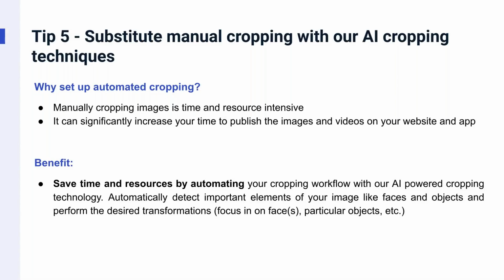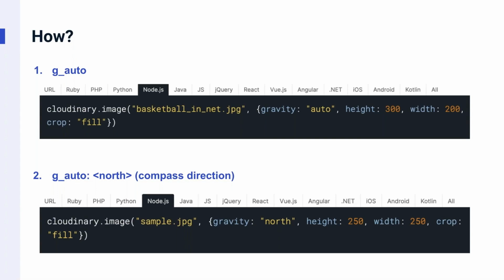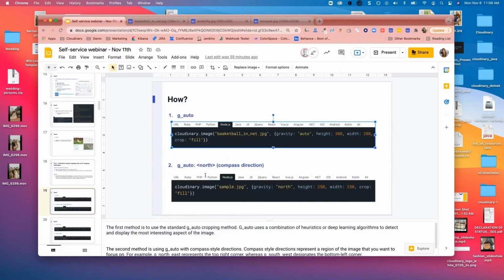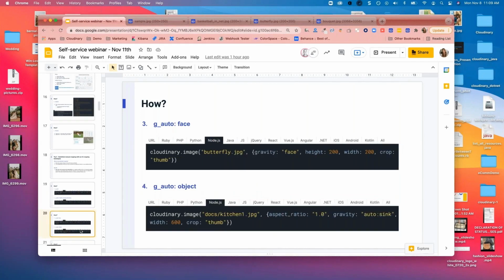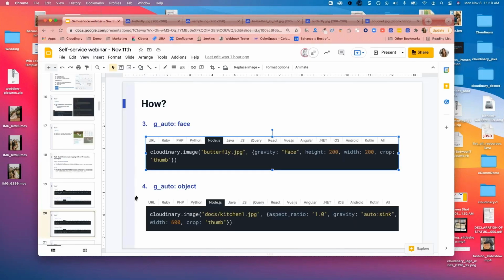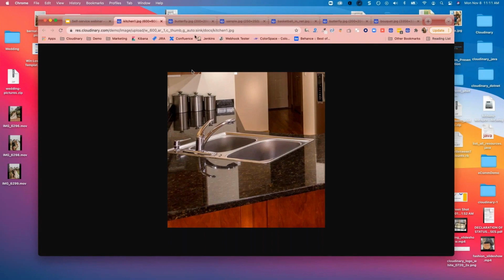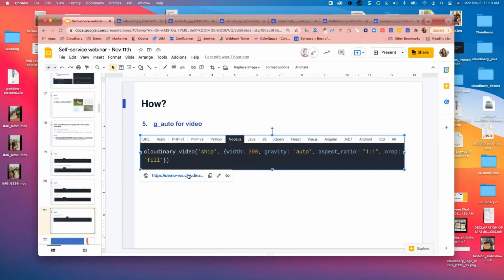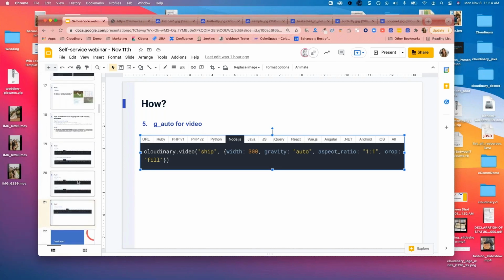Tutorial - Automating Image and Video Cropping Processes with Cloudinary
In this short tutorial from our "Automate your image & video processes with Cloudinary APIs" webinar, find out how to substitute your manual cropping processes with Cloudinary's AI-powered techniques. The Cloudinary team shows how to accomplish this with our auto-gravity transformations, also known as g_auto, as well as other transformations focused on object and facial detection.

Tutorial Sections
0:00 Reasons for Automating Cropping Processes
0:59 Applying Auto-Gravity Transformations with Cloudinary
3:39 Cropping to Detected Faces and Facial Features
5:02 Detecting Found Objects and Including Them in a Cropped Asset
6:53 Using Automated Cropping Techniques with Video Assets